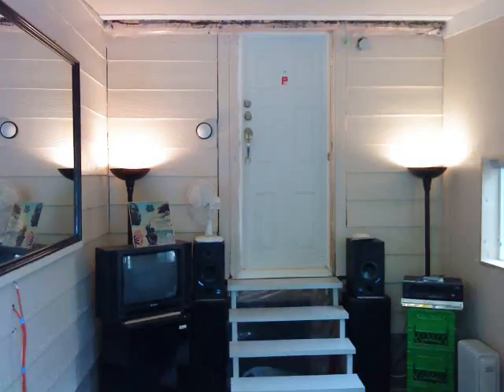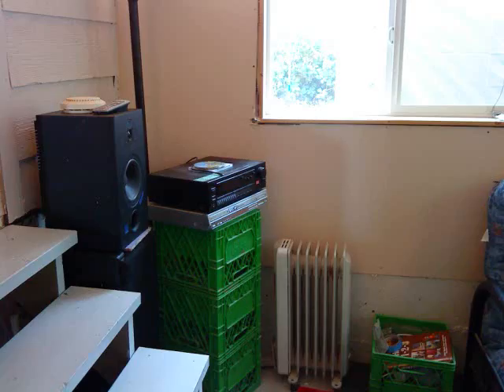November Update 3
Video 3 of 4 "my blog"